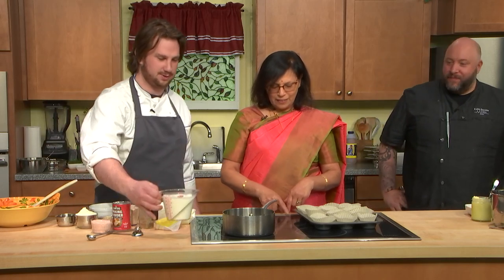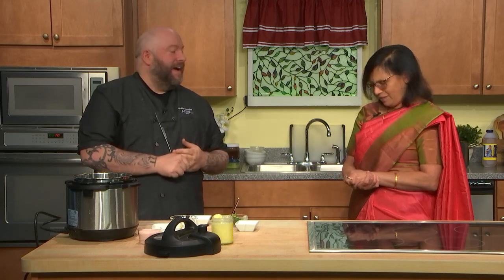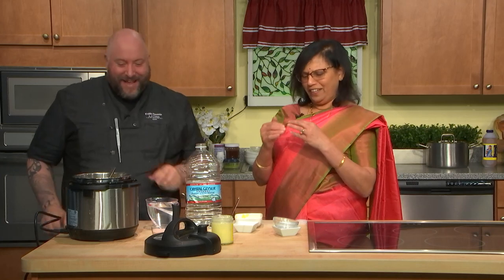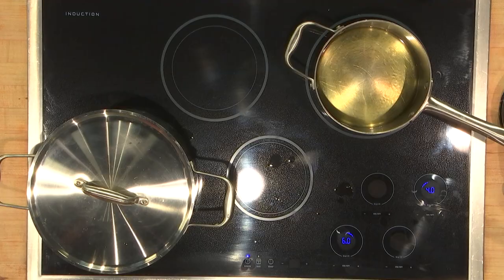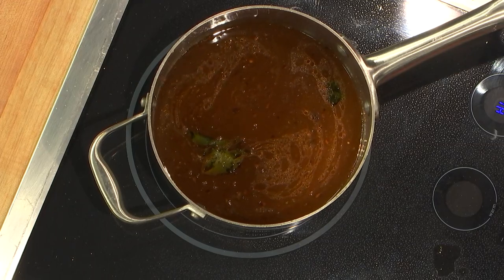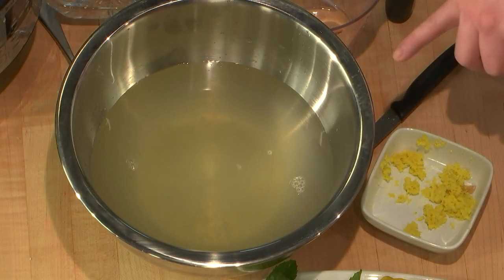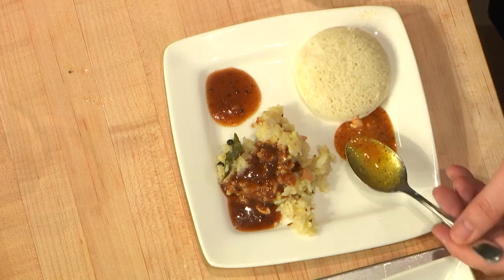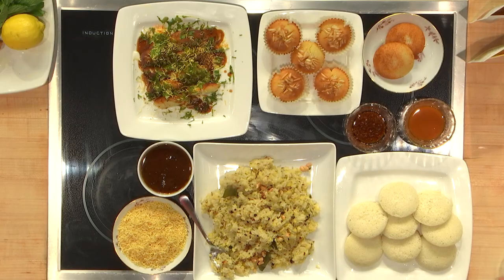Flavourful Eats Episode 120 Soji cake with Keith Sarasin and BJ Beisler April 2023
Idli chaat-Pongal and Gotsu. Soji cake with Keith Sarasin and BJ Beisler

Gojju Recipe
Ingredients:

1 cup Tamarind Pulp
1/2 cup Jaggery
1 tsp Rasam Powder or Red Chilli Powder
Salt, to taste
1 tbsp Oil
1 tsp Fenugreek Seeds
10 Curry Leaves
1 tsp Mustard Seeds
1 pinch Asafoetida
4-5 Green Chillies, slit

Instructions:
Heat oil in a deep pan and add mustard seeds, fenugreek seeds, curry leaves, asafoetida, and green chillies. Sauté for a minute until fragrant.
Add tamarind pulp, jaggery, and rasam powder to the pan and stir well. Let it cook for 2 minutes.
Pour 2 cups of water into the mixture and let it boil for about 15 minutes until the flavors are combined.
Add salt according to your taste and stir well. The gojju will have a tangy, spicy, and sweet taste.
Serve the  gojju with steamed rice and potato curry for a delicious and satisfying meal.

Pongal:
Ingredients:
1/2 cup of rice (sona massori is what I use)
1/2 cup split mung beans
3 1/4 to 3 1/2 cups of water (more if needed)
1/2 teaspoon salt (adjust to taste)

For Tempering:
2 to 3 tablespoons of ghee (plus 1/2 tbsp more for serving)
10 cashew nuts (optional)
3/4 teaspoon cumin seeds
1/2 teaspoon lightly crushed black peppercorns
1 inch ginger (peeled, grated, sliced or chopped)
1 sprig curry leaves
1/8 teaspoon asafoetida (hing)
1 green chili, slit (optional, skip if offering to god)

Instructions:
Rinse the grain and lentils a couple of times and drain the water.
Heat ghee in a pot and fry the cashews until golden. Remove them to a plate.
Add cumin seeds and crushed pepper to the pot. When they start to splutter, add ginger, curry leaves, green chili (optional) and hing. Saute for 30 seconds.
Add turmeric, lentils and grain. Saute for 2 to 3 mins until the lentils begin to smell good.
Pour 3 cups water and add half teaspoon salt. Deglaze the pot by scrubbing the bottom with a spatula.
Cover the pot and bring it to a boil. Then reduce the heat and let it simmer for about 20-25 minutes until the lentils and grains are fully cooked.
Mash the mixture with a wooden spoon or a masher until it reaches your desired consistency. If it's too thick, add more hot water and give it a good mix.
Heat ghee in a small pan and fry the cashews until golden. Pour the ghee and cashews over the Pongal before serving.

Idli Batter
For a perfect batch of fluffy idlis, you'll need:
1/2 cup urad dal
1 1/2 cups idli rice or parboiled rice
1/2 tsp fenugreek seeds
2 tbsp thick poha (or 1/4 tsp methi seeds)
3/4 to 1 cup chilled water for grinding dal
3/4 cup water for grinding rice

Instructions:
In two separate bowls, rinse the urad dal and fenugreek seeds, and the rice or idli rava until the water runs clear. Soak them in plenty of water for at least 6 hours.
In another bowl, soak the poha with 1/4 cup of water for about 30 minutes before blending.
After 6 hours, drain the water from both bowls.
In a blender or wet grinder, add the urad dal, fenugreek seeds, soaked poha, and 3/4 cup of water. Blend until smooth and thick, adding more water if needed.
Transfer the dal batter to a large bowl.
In the same blender, add the rice or idli rava with 3/4 cup of water and blend until you get a coarse batter with a semolina-like texture.
Mix the rice batter with the dal batter, using your hands to combine them well. The batter should be thick yet of pouring consistency.
Cover the bowl with a lid or a cloth and place it in a warm spot for at least 8 to 14 hours to ferment. The batter should double in volume.
Once the batter has fermented, grease the idli molds with oil and add the batter to them. Cover and steam for 12 minutes.
After 12 minutes, remove the idlis from the molds and let them cool for a couple of minutes before serving.

Soji cake
1 cup flour
1 cup semolina
2 teaspoon baking powder
3/4 cup powdered coconut
Approx 2 cups milk
2 sticks butter
1 cup sugar
1 tsp cardamom powder

Grease 12 cupcake pans or line with cupcake liners
Melt butter add milk warm - sugar to melt
Leave to cool .  Aerate and mix all dry ingredients. Fold it into liquid
Bake moderate oven 350 *F for 20 minutes